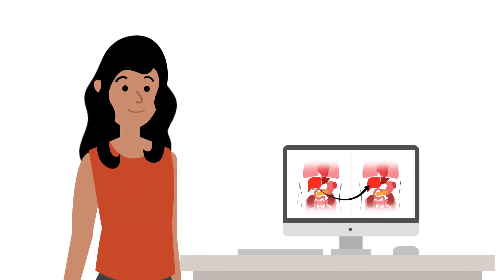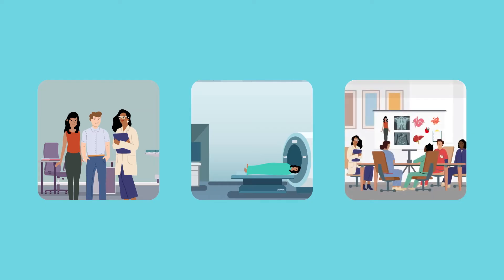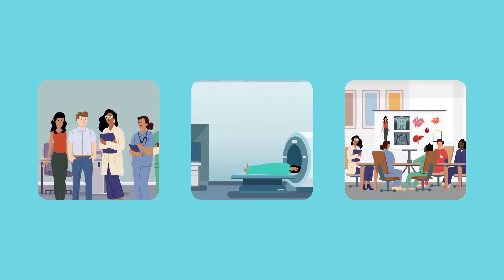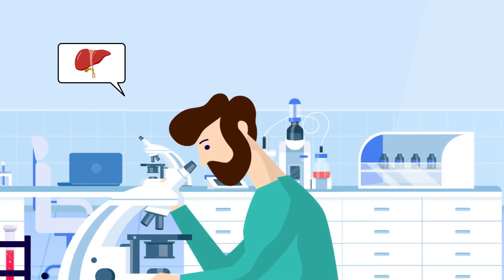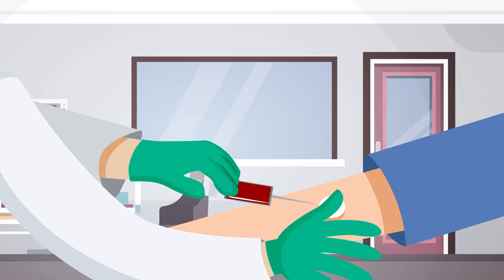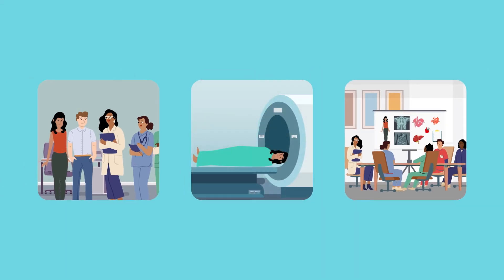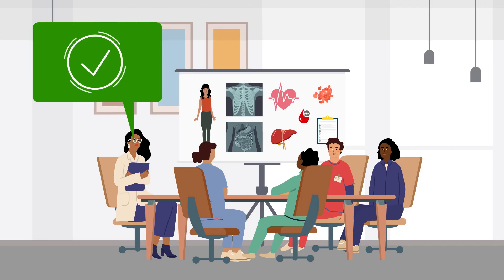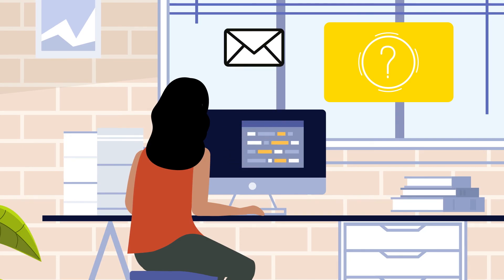Liver Transplantation | The Evaluation Process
Learn about the parts of the liver transplant evaluation process from the first clinic visit to the decision about waitlisting. Understand who is on the transplant team and information they use to determine if transplant is the best option.